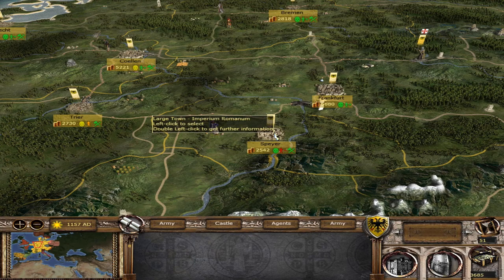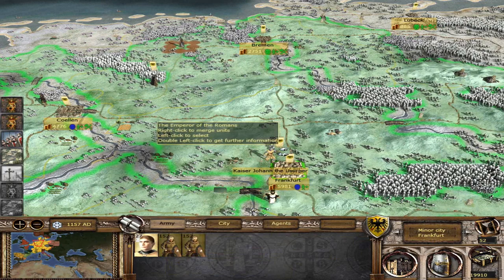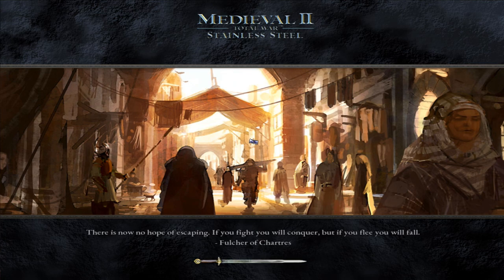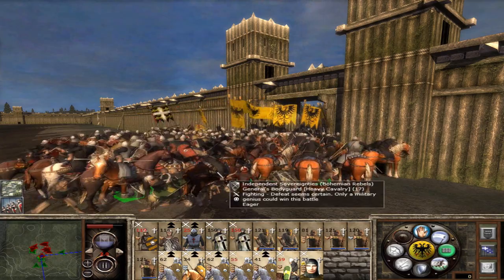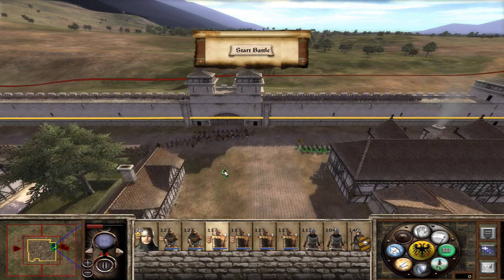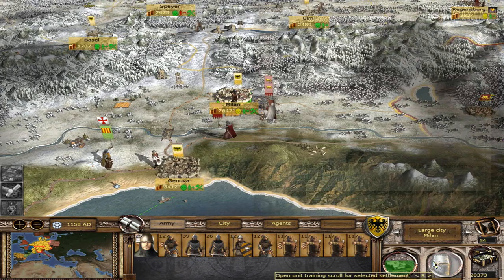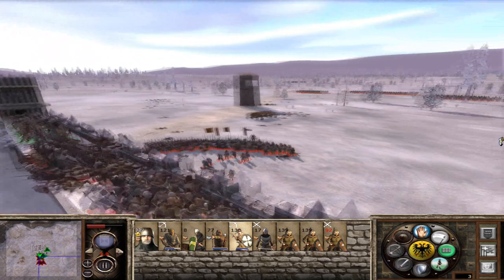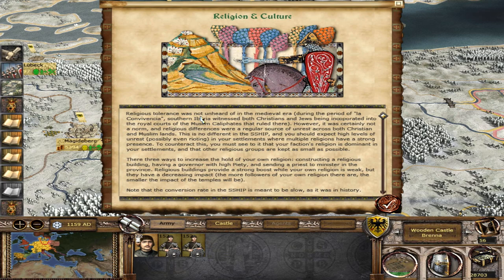HOLYLAND HERE WE COME! SSHIP - Holy Roman Empire - Episode 9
Today we take command of the Holy Roman Empire in 11th Century during a great time of strife! It is time to forge an empire that shall last the test of time in this Stainless Steel Historical Improvement Project (SSHIP) Mod let's play!!

0:00 - Intro
0:36 - Campaign Map
10:36 - The Defense of Lund
13:47 - Campaign Map
14:22 - Teutonic Order Founded
16:45 - The Siege of Praha
22:43 - Campaign Map
26:28 - The Defense of Milan
29:46 - Campaign Map
30:40 - Admirals
34:21 - The Fields of Liguria
37:10 - Campaign Map
38:38 - The Defense of Regensburg
40:59 - Campaign Map
45:46 - A Beauty in the Woods
46:10 - Religion and Culture

Mod Description:
Stainless Steel was first started as a mod for Medieval 2: Total War (v4.1 and lower), but it switched over to Kingdoms after the expansion was released. It combines bug fixes, many small mods, changes to AI and AI armies, more provinces, graphical improvements, and many other campaign and battle map changes in a package aimed at providing a much greater challenge and more enjoyable gameplay. Stainless Steel mostly keeps the same setting as the original Medieval 2 campaign, though it expands the map east and north while removing America.

The Stainless Steel Historical Improvement Project (SSHIP) is an ambitious, large-scale submod for the great Stainless Steel 6.4, with the ultimate goal of delivering the historically accurate early-era campaign this game can offer. In order to achieve this, significant improvements have been made to many aspects of the gameplay, with new features including but not limited to:

New factions
Overhauled campaign map
Historically accurate settlement sizes and population numbers
Historically accurate faction relations
Improved AI and diplomacy
Improved campaign script
Improved economic system
New units
Countless bugfixes
Important note: Stainless Steel 6.3 + 6.4 required.